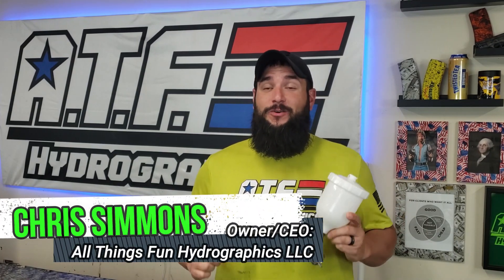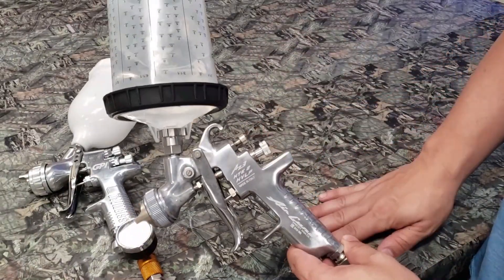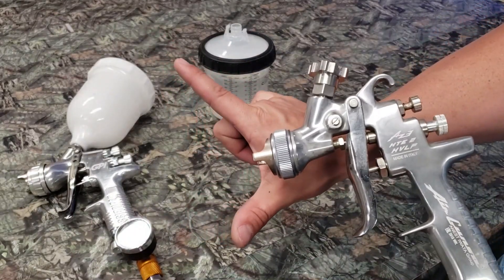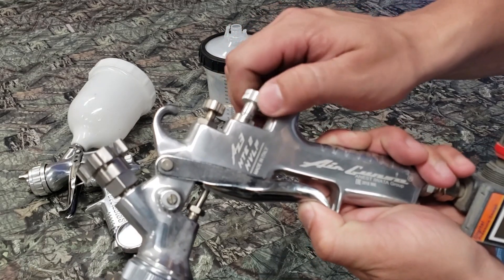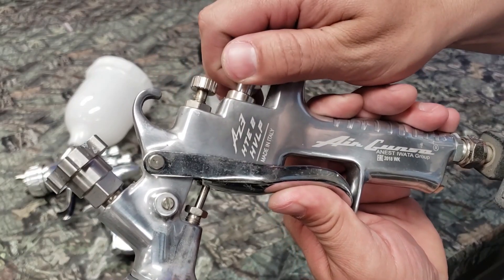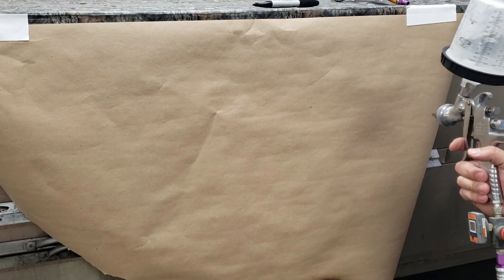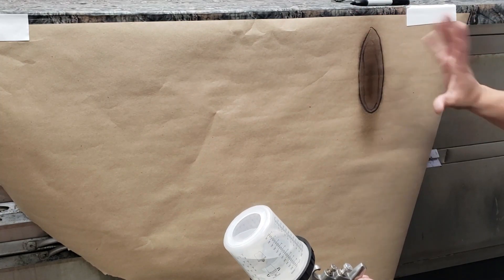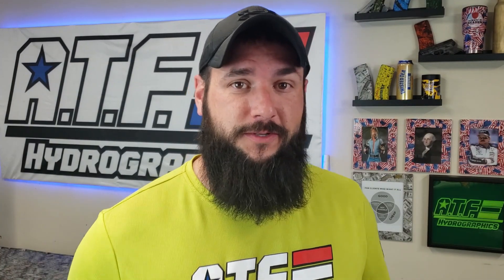Set up your Activator Gun || How to Spray Activator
In this video, we will be showing you how to set up a hvlp spray gun for hydro dip activator and the proper techniques for spraying hydro dip activator. Follow along as Chris from ATF Hydrographics gives an in depth lesson on the proper way to tune and adjust your activator spray gun and shows you the right way to spray activator for hydro dipping and hydrographics.
As always don't forget to stick around to the end of the video for all the funny bloopers.

Check out some of our other cool hydro dipping videos. We upload at least one awesome project video each week. Here is a video suggestion that you may enjoy where we hydro dipped a mail box and made it glow in the dark! :